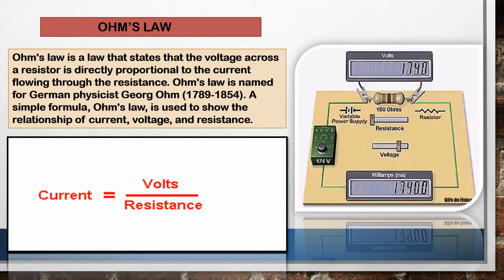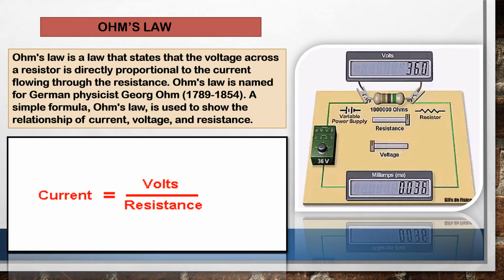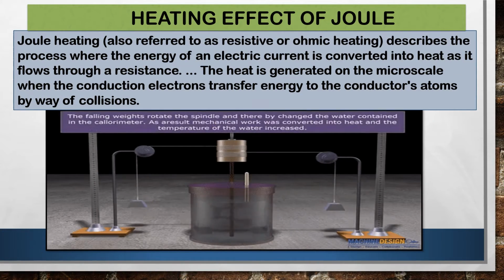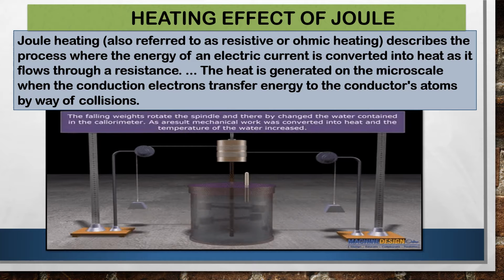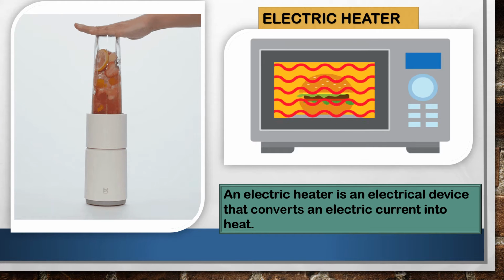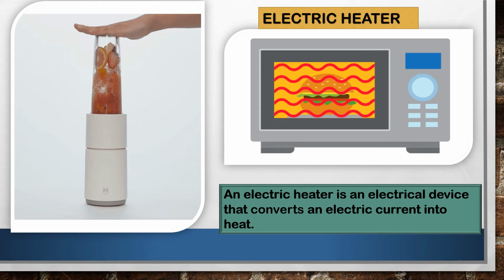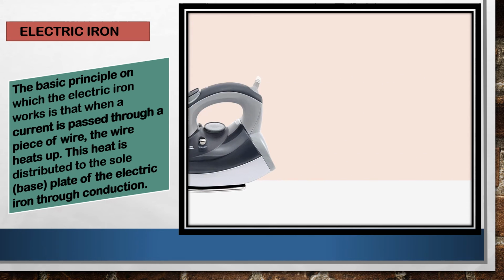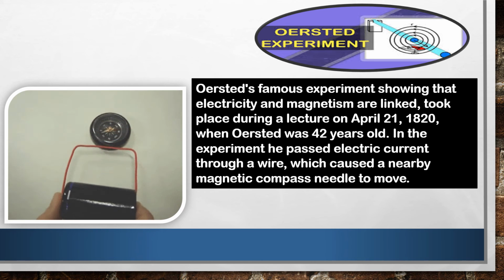REVISION OF CURRENT ELECTRICITY / CLASS - VIII